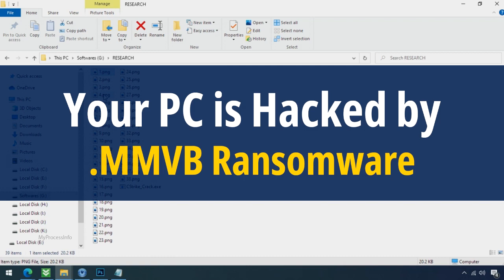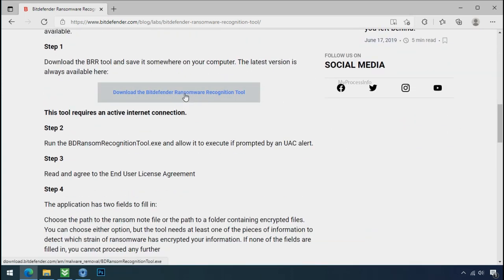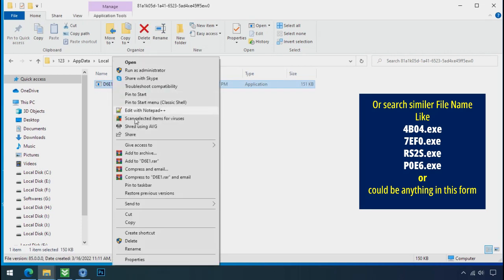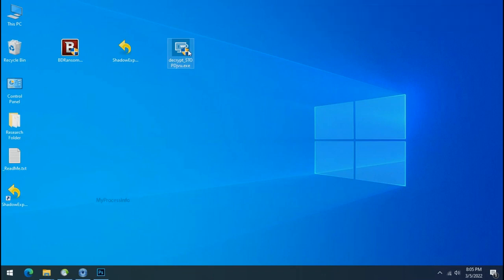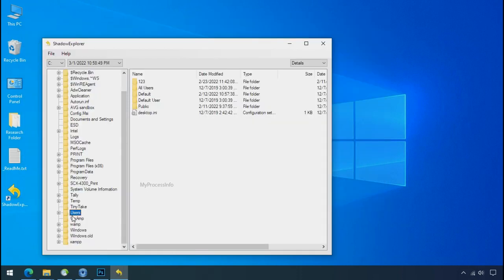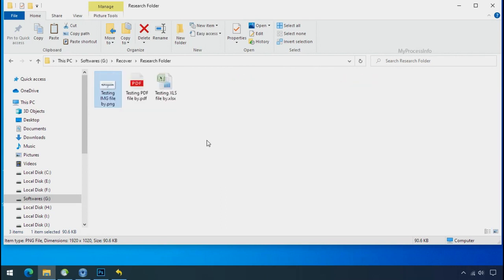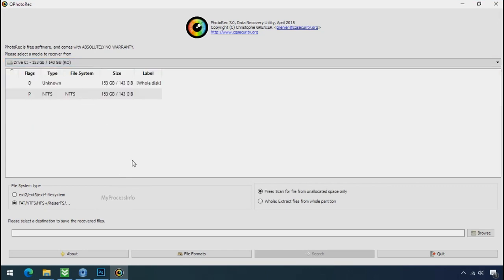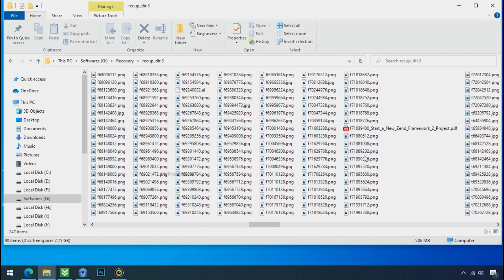[SOLVED] How To Remove MMVB File Virus, [ .Mmvb File Recovery ]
Your PC is hijacked by .MMVB file virus. .mmvb virus encrypts all of your personal files and demands the ransom to buy the decryption key. In this video, we have explained how to decrypt the .mmvb encrypted files.

Just follow some steps to remove .mmvb file virus from your PC.

mmvb virus Removal Assistance:-
[Note: All these .mmvb ransomware decryption tools/software are Free Of Cost.]

1) Download the mmbv file Virus Recognition Tool.

2) Download the Ransomware Decryptor Tool.

3) Download The ShadowExplorer Software.

4) Download the PhotoRec Recovery Software.

1) Explanation about how to remove .mmvb file virus MANUALLY?
2) Explanation about .mmvb file virus removal by Software?
3) Explanation about how to decrypt ransomware encrypted files?
4) Explanation about .mmvb file recovery by FREE Recovery Software.
5) Explanation of how did mmvb ransomware attack happen?
6) Explanation of mmvb ransomware decryptor tools.